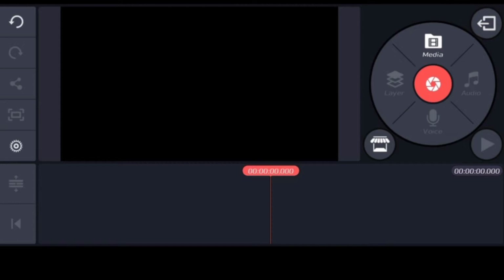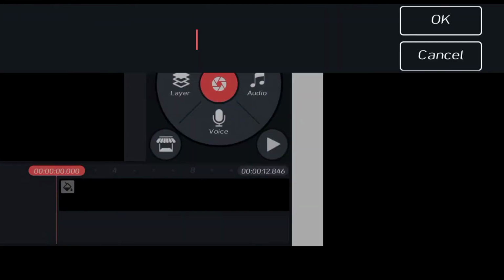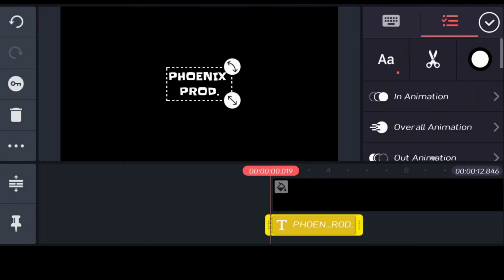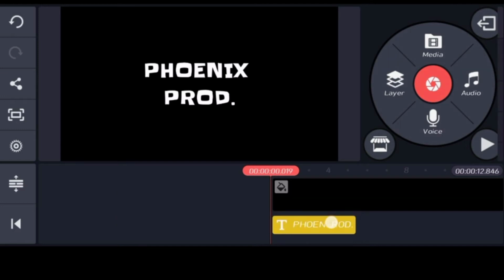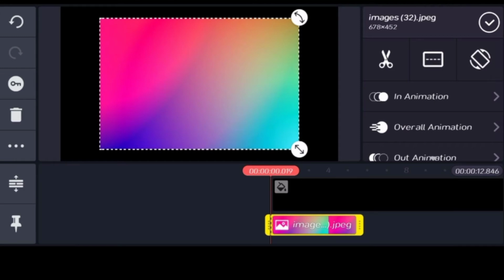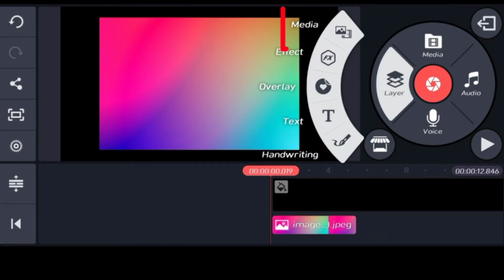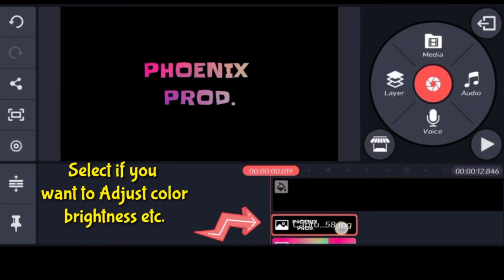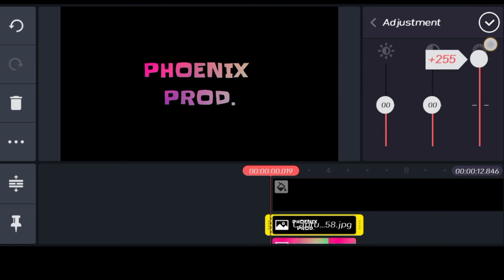Kinemaster tutorial || Moving Text Effect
┌─── ･ ｡ﾟ★: *.☪ .* :☆ﾟ. ───┐
          Kinemaster Tutorial
└─── ･ ｡ﾟ★: *.☪ .* :☆ﾟ. ───┘

★★Text effect Step by Step ★★
           ★★Contents★★
00:00 Intro
01:00 Add Background
01:15 Add Text Layer
01:34 Select Font
01:57 Capture Tool
02:25 Add Image Layer
02:54 Add Animation to Image Layer
03:27 Use Blending Tool
03:47 Use Adjustment Tool
04:25 Check the Text Effect Output